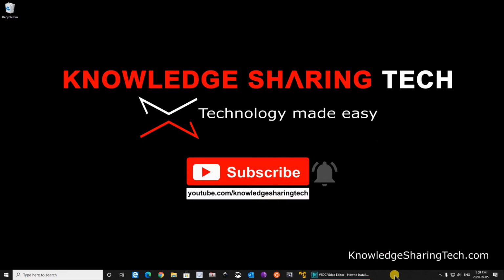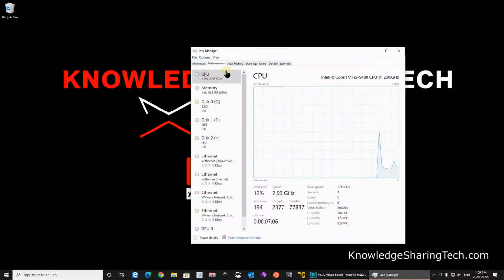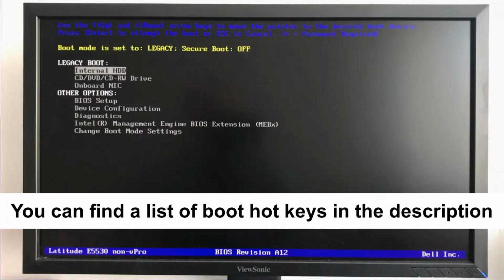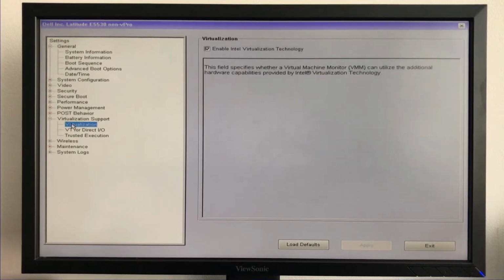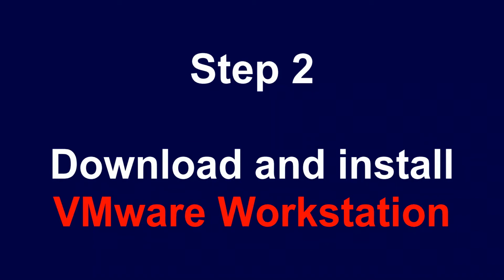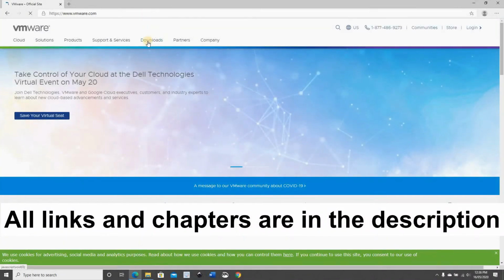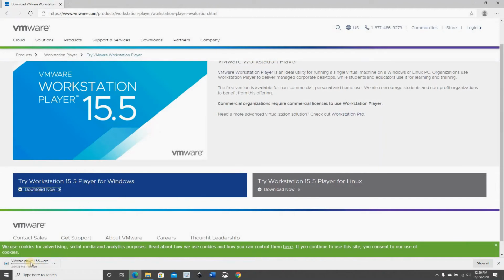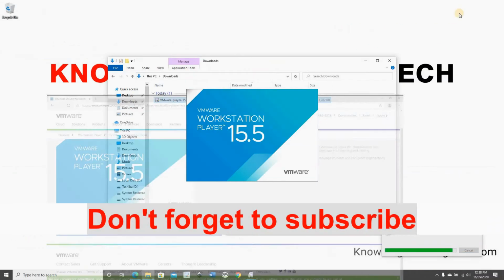How to install VMware Workstation Player on Windows free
Install VMware workstation player free on windows fast and easy with step by step instructions.

Chapters:
00:00 Intro
00:12 Step 1: Enable virtualization on your PC
01:32 Step 2: Download and install VMware Workstation
03:39 Step 3: Start VMware Workstation player and choose non-commercial use

Popular Laptops boot hot keys:
Dell: Tap F12 when the Dell logo is displayed.
HP:  Tap F9 when the HP logo is displayed.
Lenovo: Tap F12 when the Lenovo logo is displayed.
Toshiba: Tap F12 or F2 when the Toshiba logo appears.
Acer: Tap F12 as the Acer logo appears.
Other: Try tapping Esc, F1-12, or Enter during bootup.

Follow me on:
My websites: